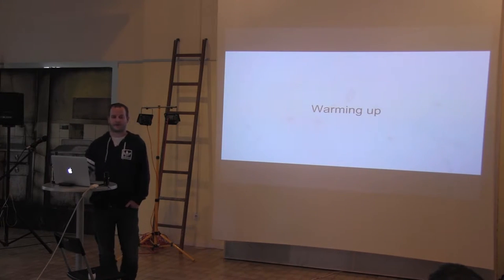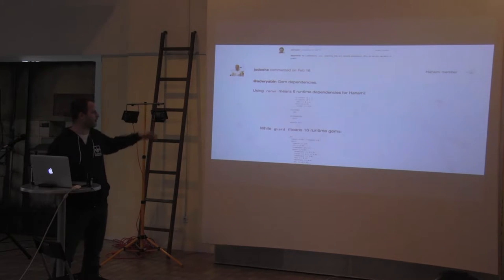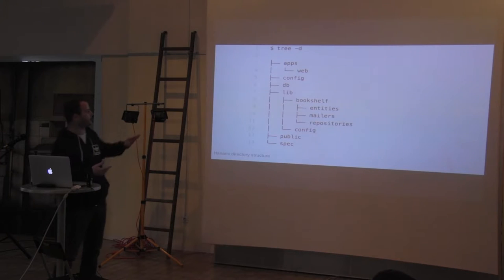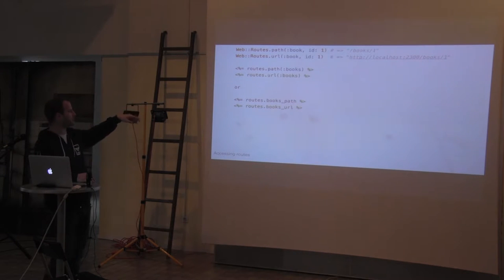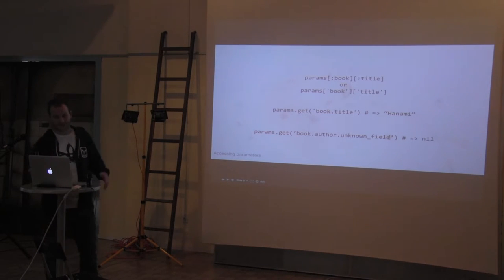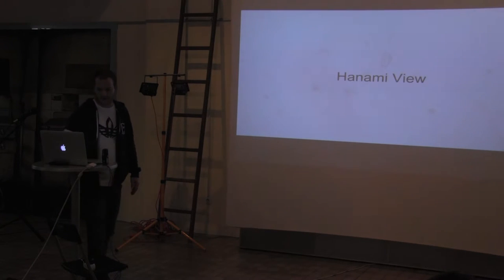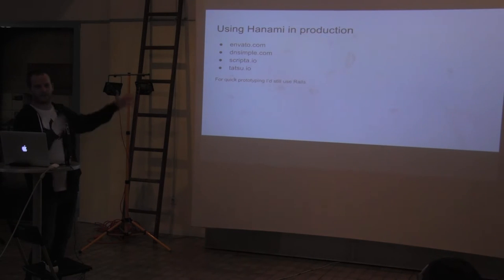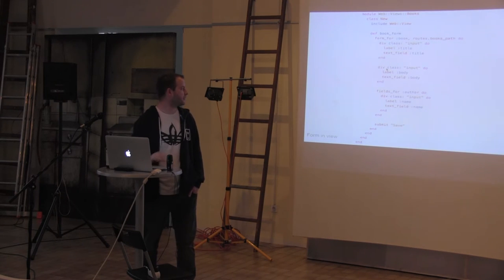Ruby MeetUp - Prenos V ŽIVO - live streaming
Lenart Rudel will present Hanami - modern web framework for Ruby.

As always, after the main talk there will be lightning talks where you can present your project / startup / gem.

V ŽIVO JE VSE BOLJ ZANIMIVO! :)